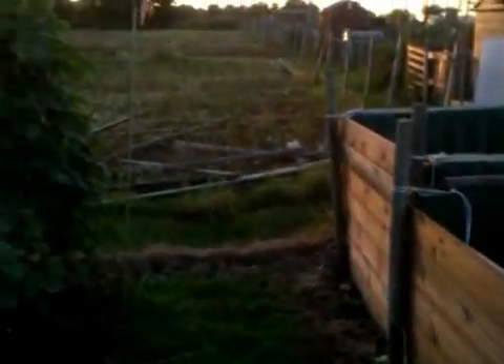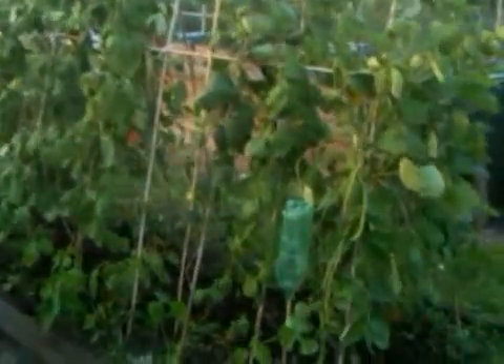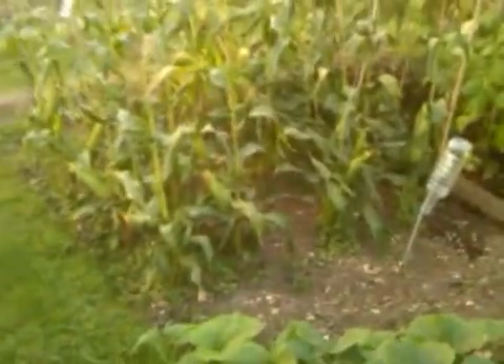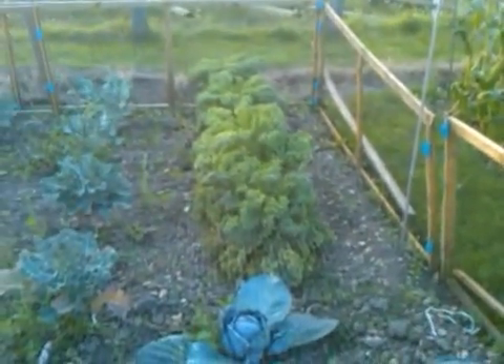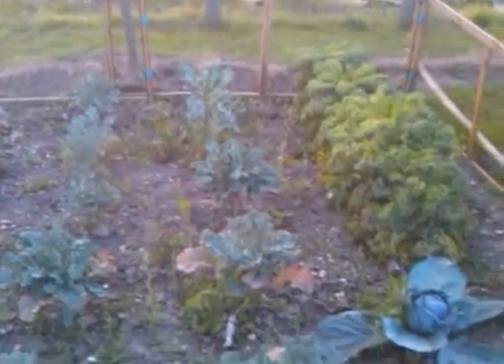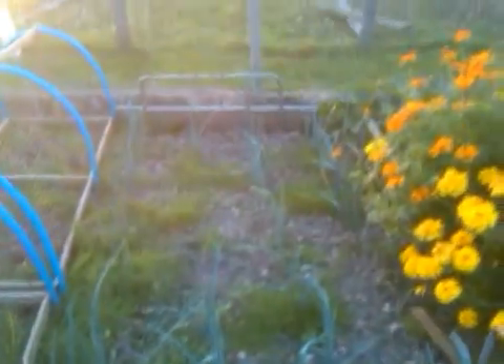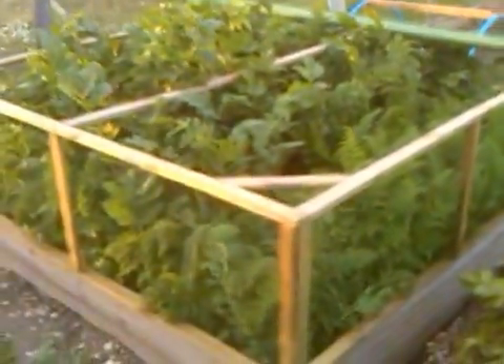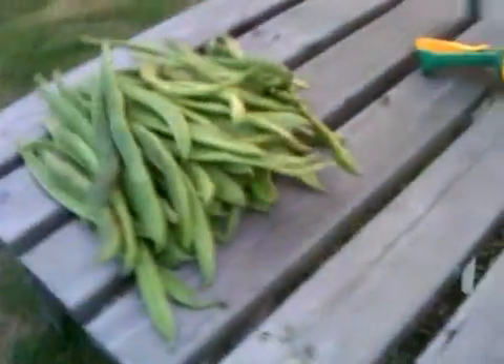Allotment Aug28 2012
A brief trip round Richard's and Steve's allotment August 28 2012